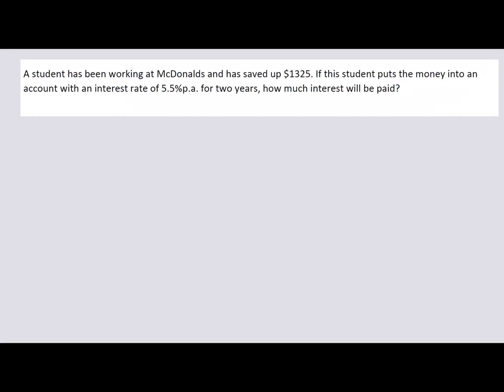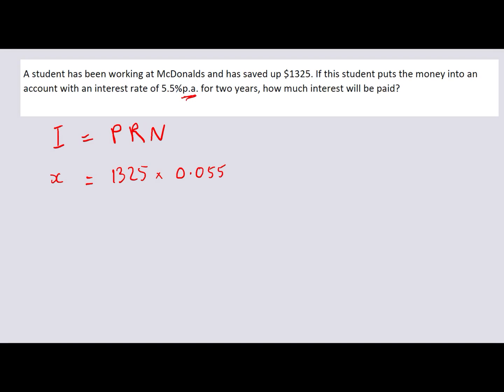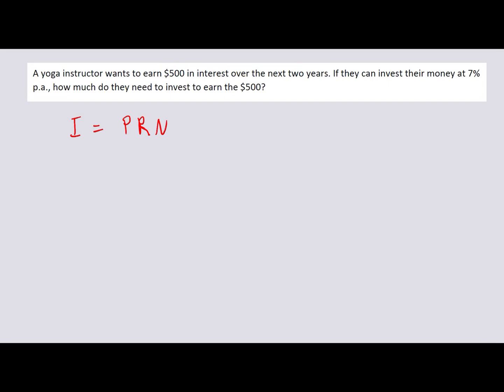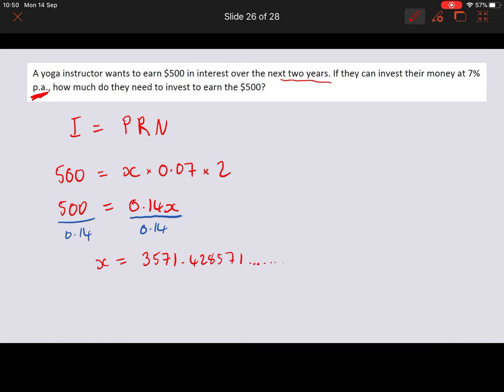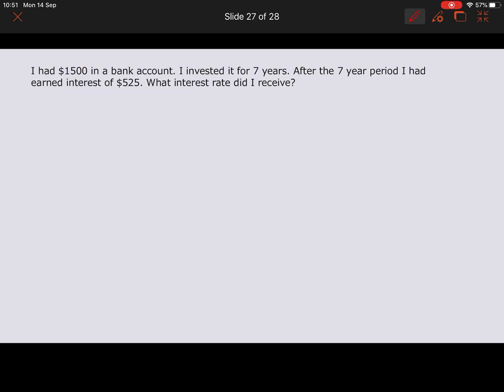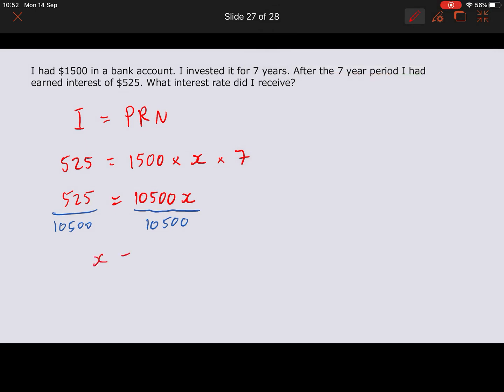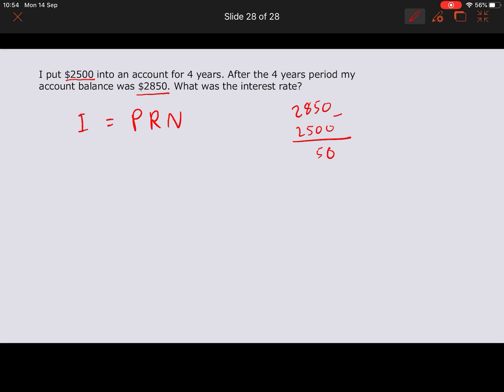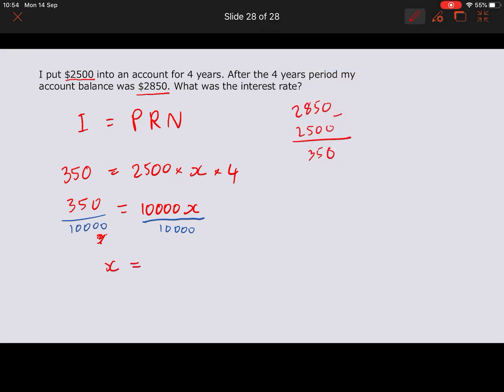Year 9 simple interest weekly review video